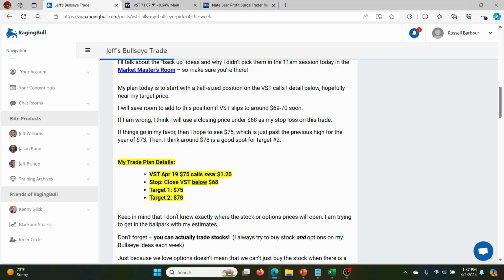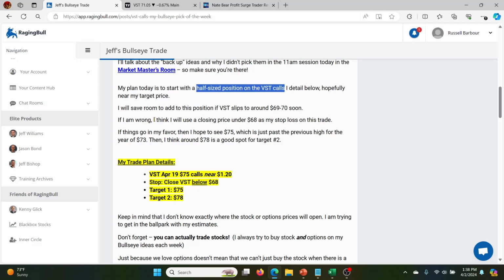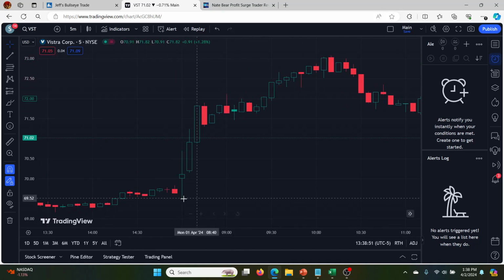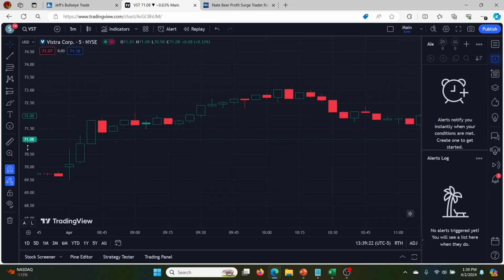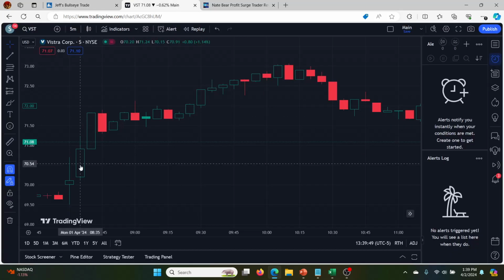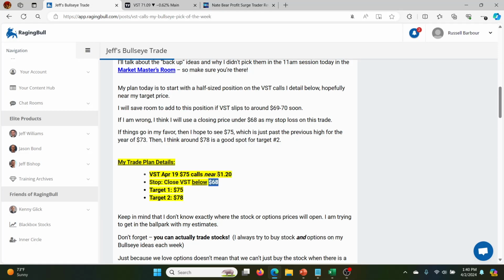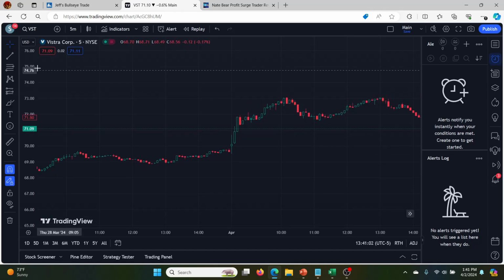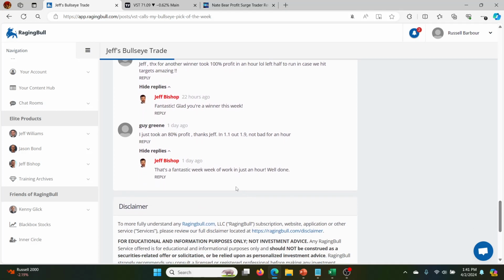Bullseye Pick $VST 100% in an HOUR!?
Bullseye Trades review but this Nate Bear Trading Review is better! **Dont miss this AI AutoTrading BOT WEBINAR on THURSDAY*** I've also been winning well so reach out with any questions for me at about that or anything else I mentioned in the video!

You can buy Nates amazing Profit Surge Trader service I am an affiliate for Nate Bear so just know that I would receive a commission if you purchase through that link and no cost to you. I only recommend services I test and genuinely love! Bullseye Trades is something that I am not trading as often any more.